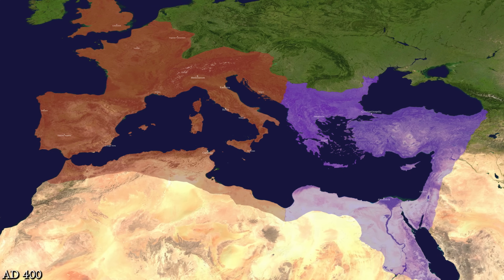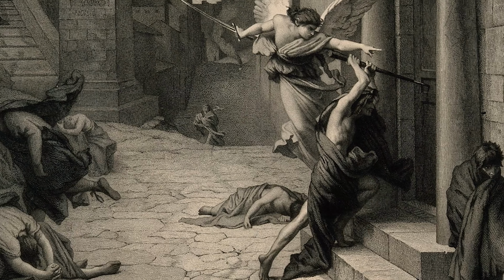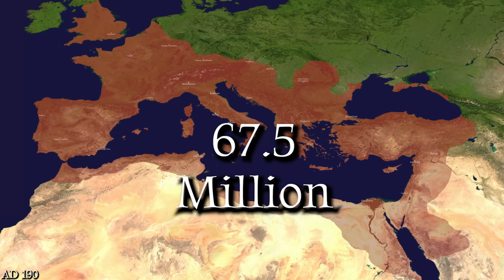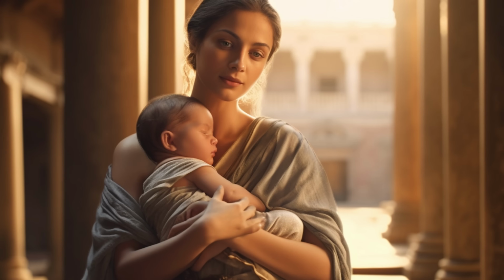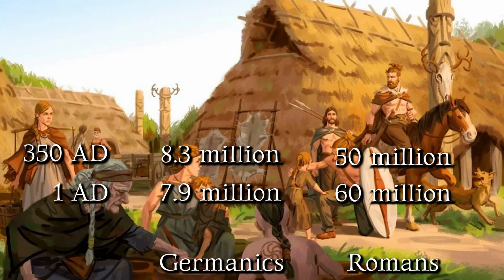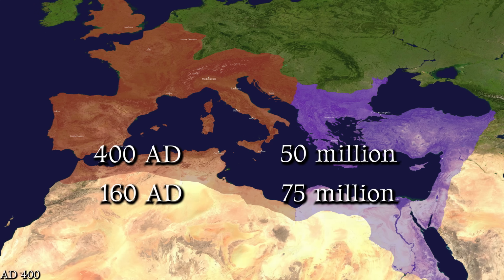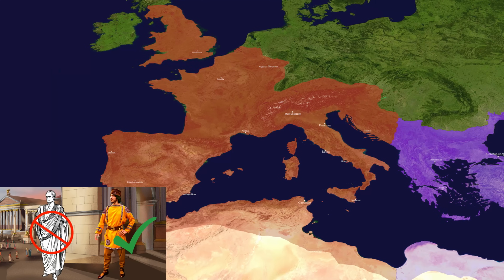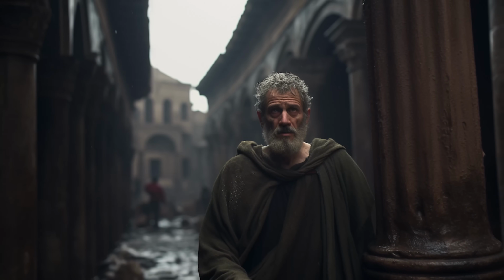A Surprising Reason for The Fall of Rome.